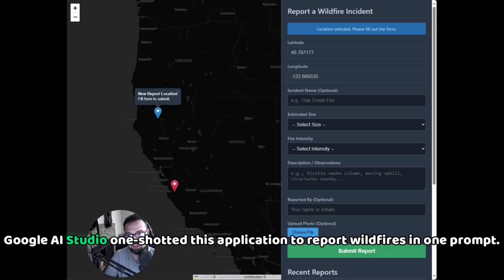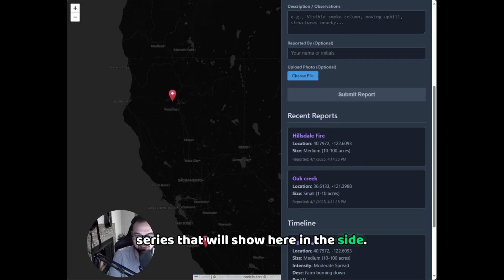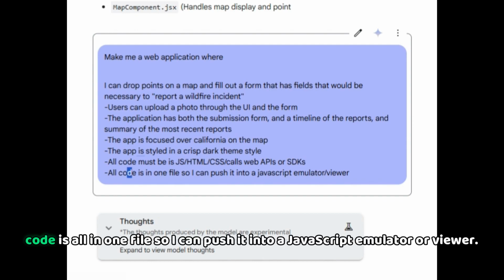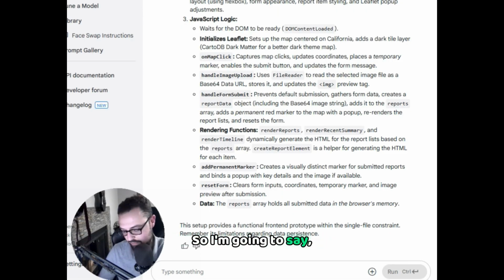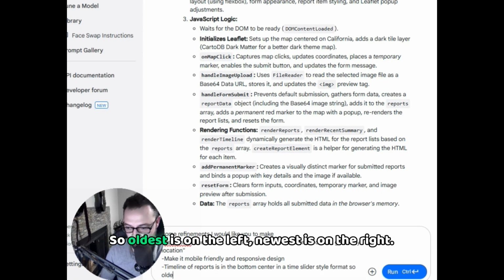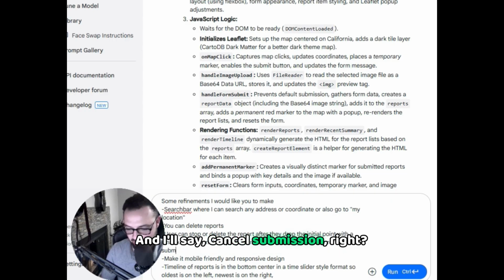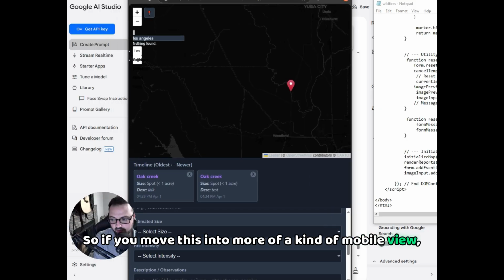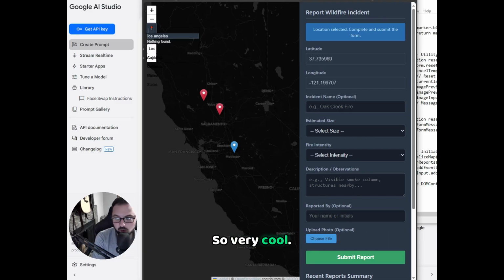Google AI Studio Creates Wildfire Reporting Application [ ONE SHOT PROMPT ]